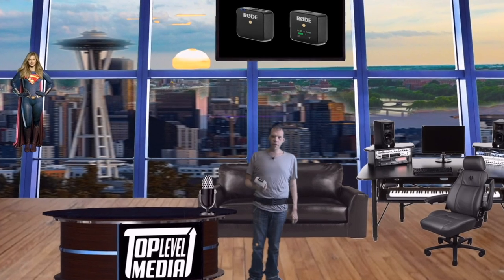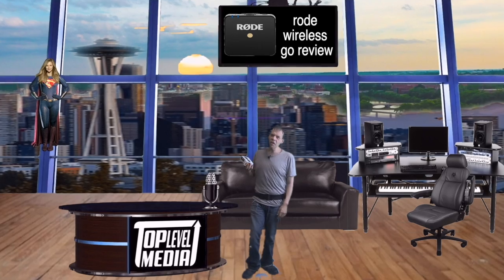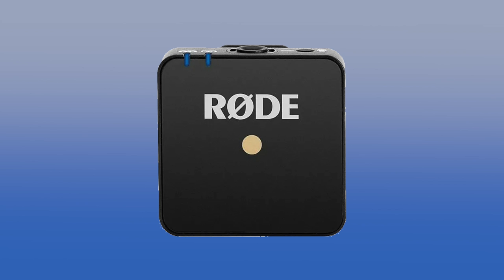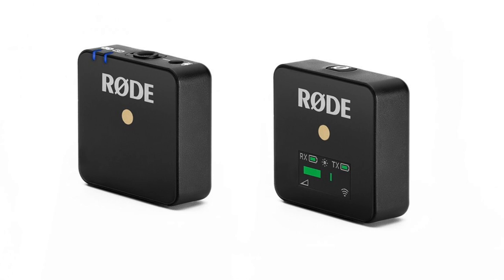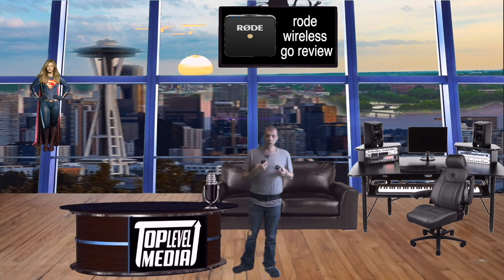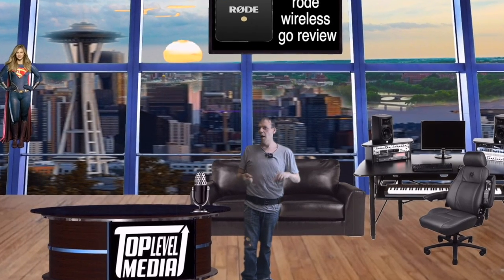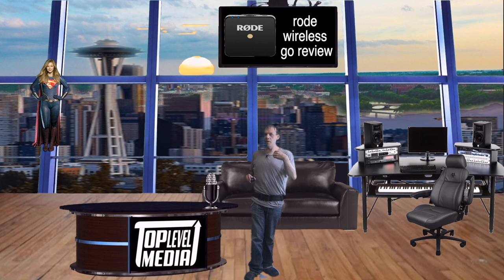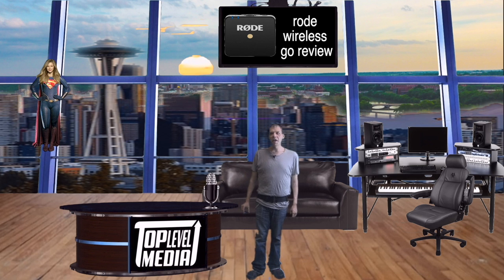Rode Wireless Go Test & Review perspective - By Chris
i filmed this using my Boya BY WM4 Lapel Microphone. The Rode Wireless Go is one of the most interesting Microphones it's pretty good that it is Smaller, lighter, cheaper and easier to use than any wireless microphone system I've tested, the RODE Wireless Go i talk about it and more!